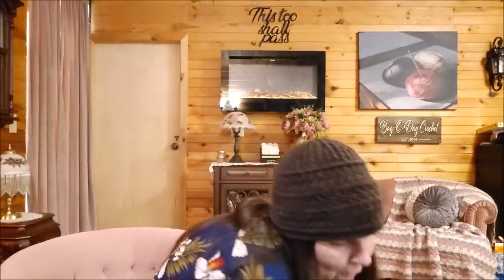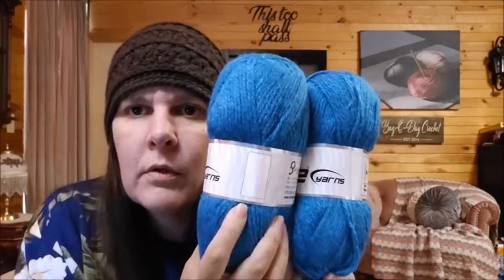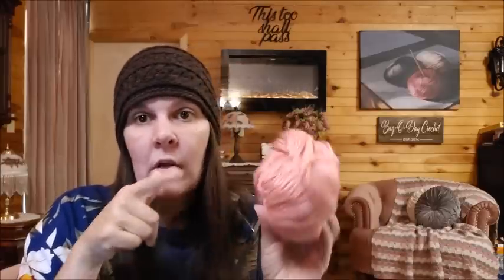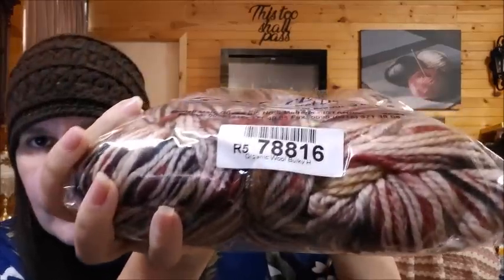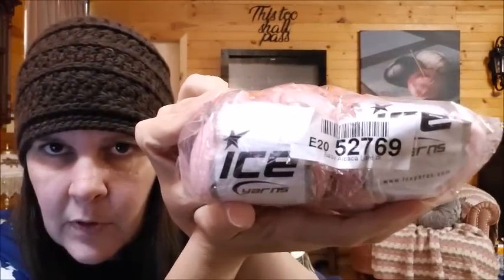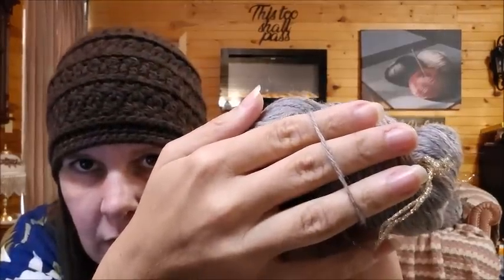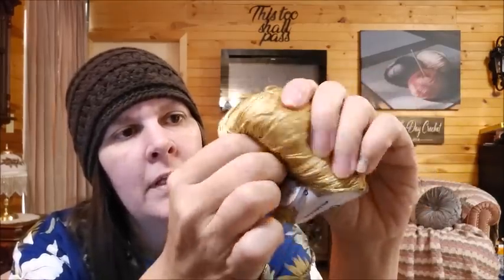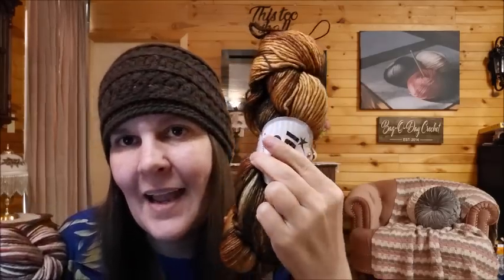Ice Yarns "Luxury Yarns" But are they really?